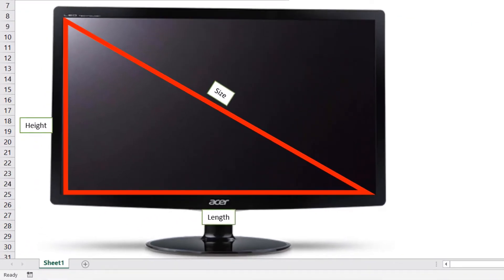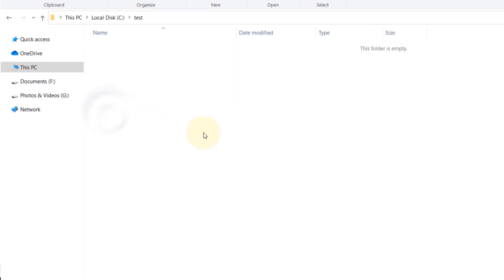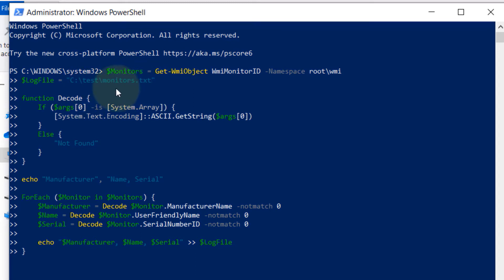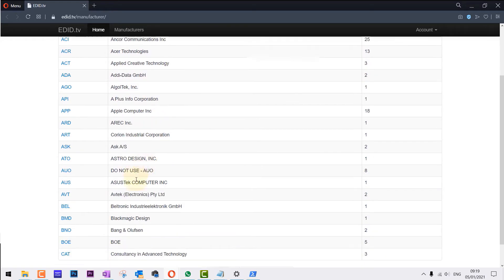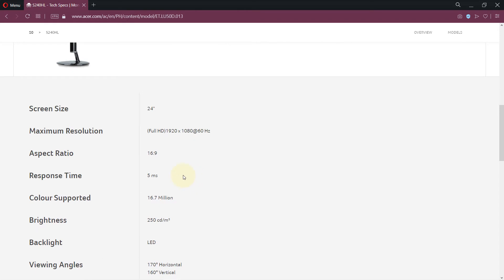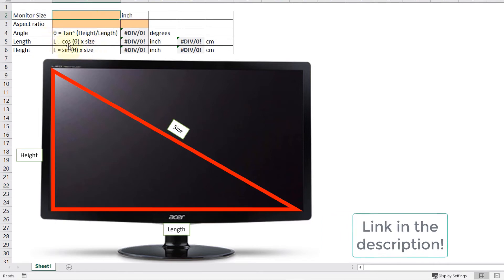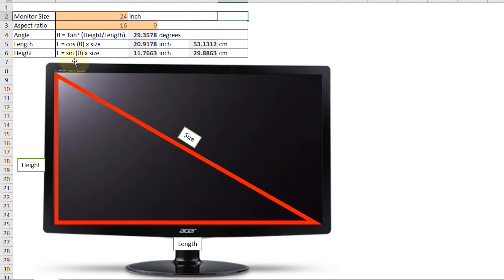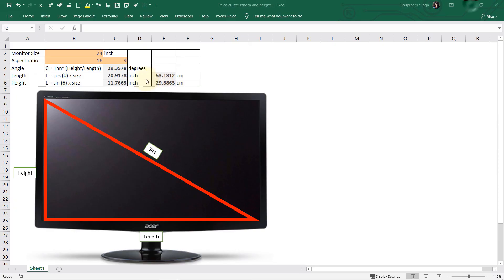How to find monitor size Windows 10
After a lot of research and try and error. I was finally able to find a Powershell code that could be use to find the Monitors details without physically looking at the back of the monitors. The monitor details that you can extract are manufactural name, model, and the serial number.

The steps to find Monitor's or Laptop screen's full size are
Step 1: Find Monitor's Manufactural, Model & Serial Number by using code and PowerShell.
Step 2: Find Monitor's Size by using the manufactural name and model. Just by searching your monitor's name and model, you could get its size (diagonal length) and aspect ratio.
Step 3: Find Length and Height. Then, by using diagonal length (size) and aspect ratio, we could do some trigonometry (spreadsheet link below) and calculate the length and height. Or you could Wikipedia's table to find the size.